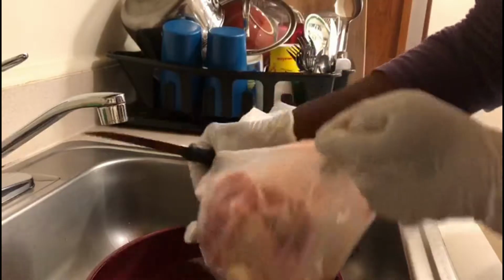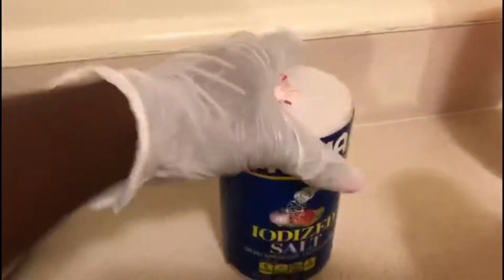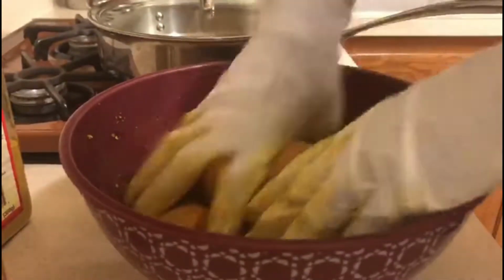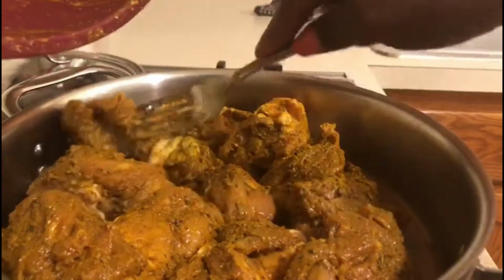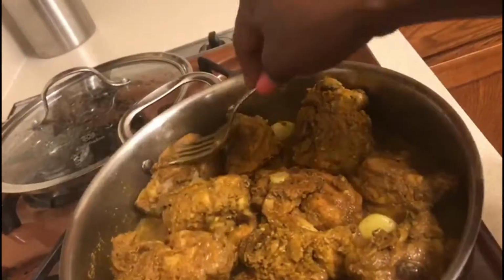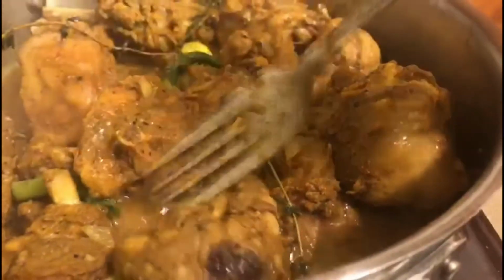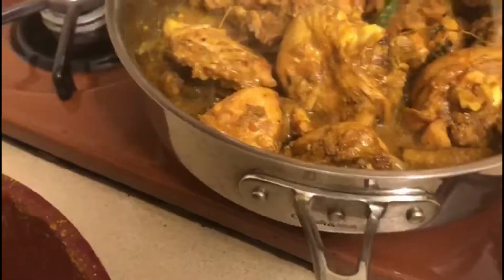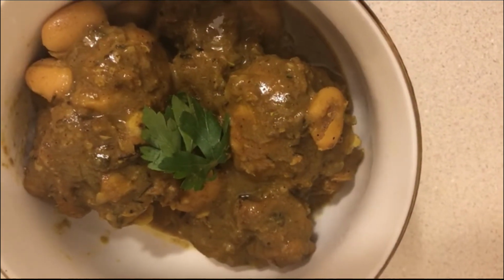How To Cook Jamaican Honey Curry Chicken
Ingredients: Honey, Curry, Turmeric, Chicken Legs and Thighs, Olive Oil, Whole All Spice, Garlic, Onions, Ginger Root, Scallion, Fresh Thyme, Cayenne Pepper Powder, All Purpose Meat Season And Butter Beans.